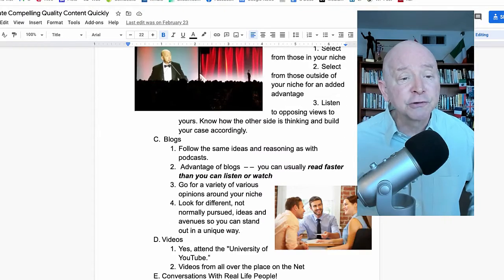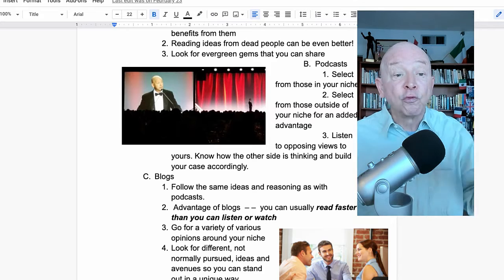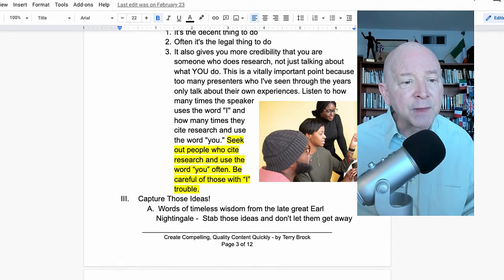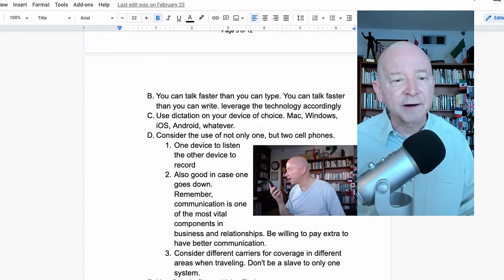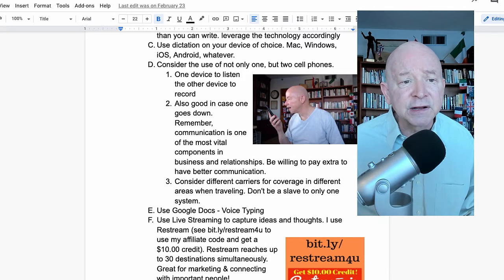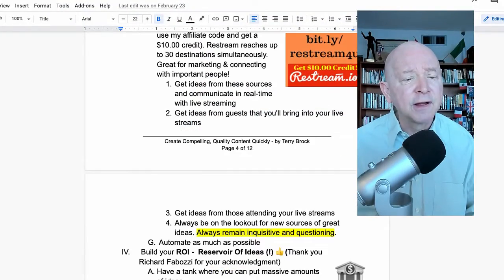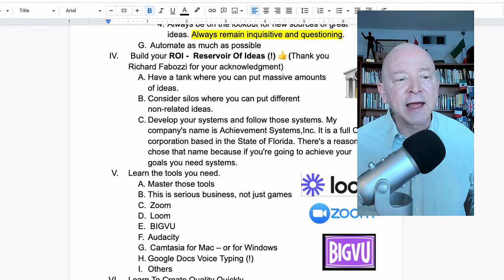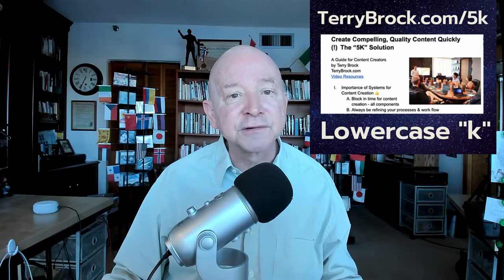Part 2- Create Compelling, Quality Content Quickly - "5k" Program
Get the inside secret tips on how you can create content that is compelling, created with quality, and do it fast, quickly.
In this 2nd of 3 videos on this topic you'll discover sources to get ideas and how you can get your ideas quickly into text so you can finish the creation process.
If you are an Entrepreneur who is creating content (and you probably should be!), this is a video that will be well worth your time to see it.

What is Agorapreneurs? We're a channel devoted to those with an entrepreneurial spirit who believe in freedom and liberty. If you like the idea of living a voluntary life, not initiating force or coercion, and living life peacefully, abundantly, and making a lot of money, this is the place for you!

I look forward to hearing from you and getting your opinions and thoughts.

 Terry Brock

Get Help From Terry
Schedule a free 20 minute, no-obligation, Zoom call with Terry to look at your marketing and technology.

Get 3 Videos to boost your marketing, discover a Ninja Google Doc voice recording trick, and, tap into the (free) power of Canva:

BTC, BCH, ETH

Did you download my free Entrepreneurs’ Content Creation Toolkit yet? It consists of helpful tools to give you the skills as an Agorapreneur to build your business.

Get the best Teleprompter and Speech-To-Text creation tool for video I have seen. Amazing performance and results from BIGVU ("Big View").

Tap into the power of Live Streaming with a fabulous tool that can connect you to up to 30 platforms. Restream.io is my tool of choice and they are a client of mine.

Join our rockin' Facebook Group to interact and learn from other Entrepreneurs!  (You're gonna' LOVE this!)